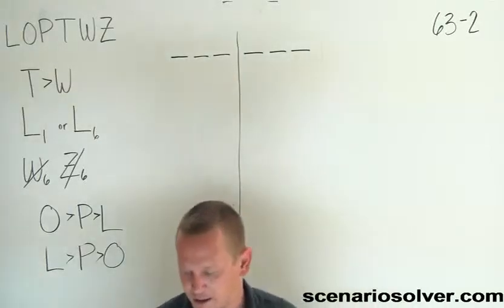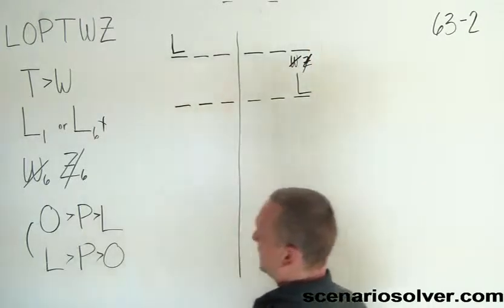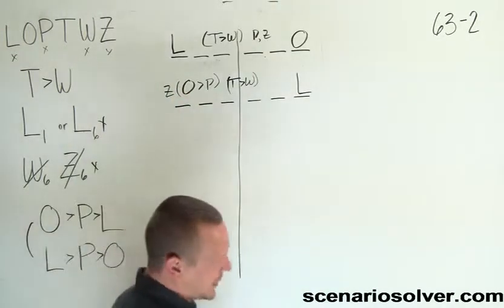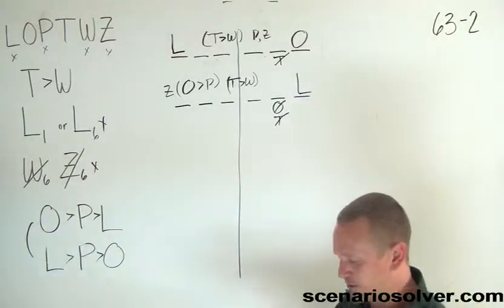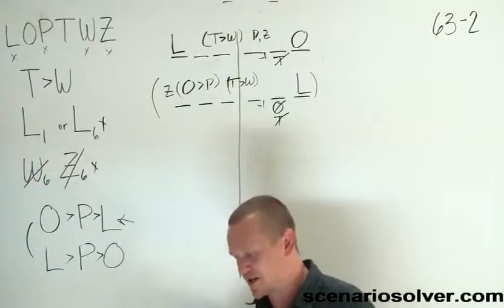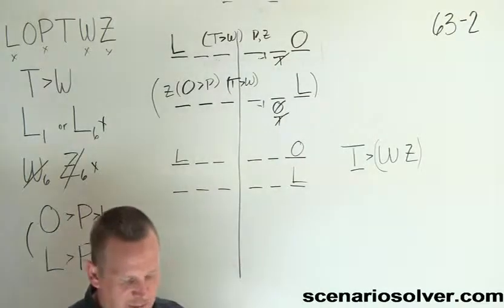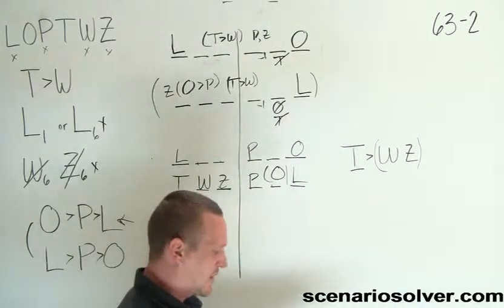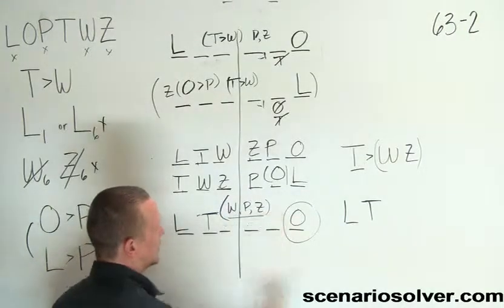LSAT PrepTest 63 LSAT Logic Game 2